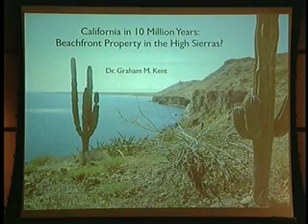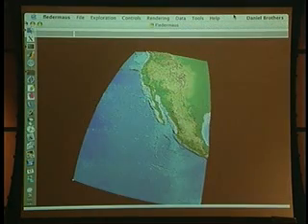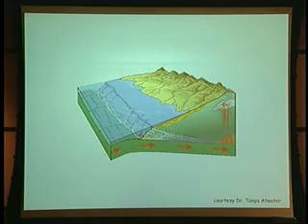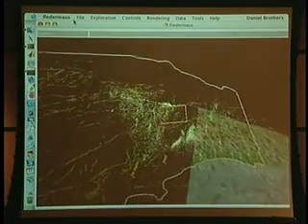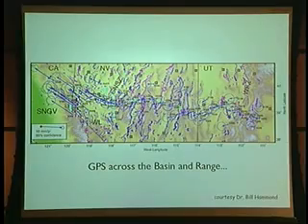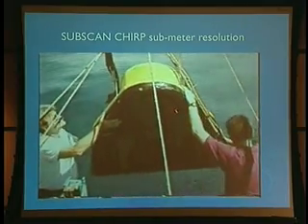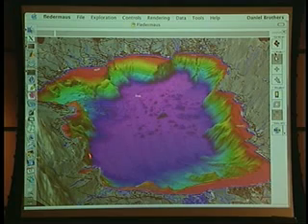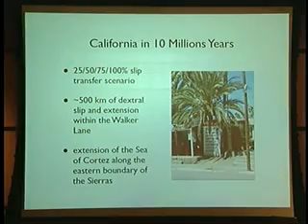California in 10 Million Years - Perspectives on Ocean Science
Join Graham Kent, director of Scripps Instiotution of Oceanography’s Visualization Center, for a cutting-edge presentation providing a futuristic tour of plate boundary evolution along the western United States.  [4/2005] [Show ID: 9248]

Jeffrey B. Graham Perspectives on Ocean Science Lecture Series